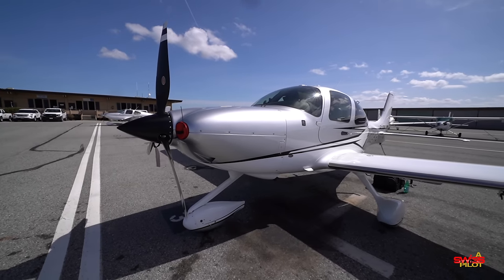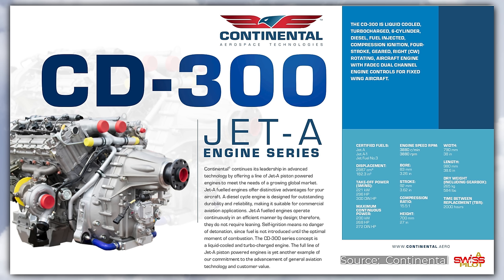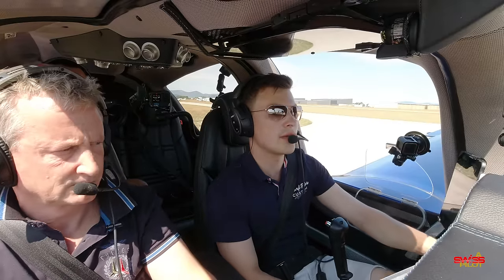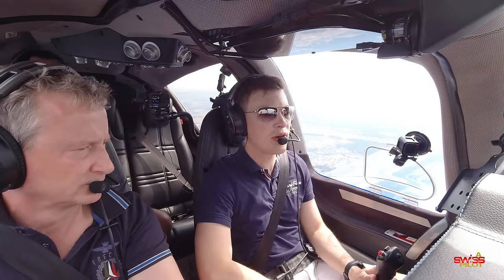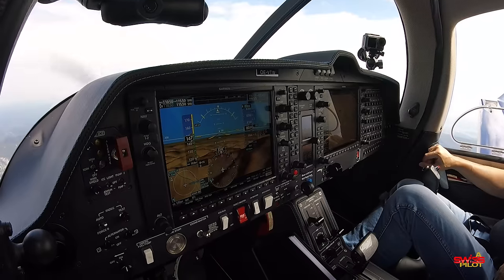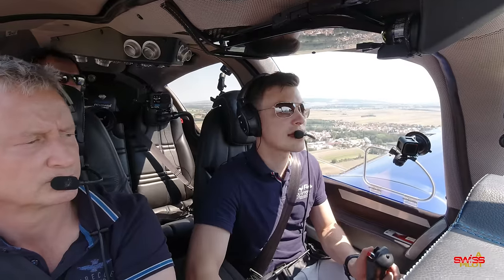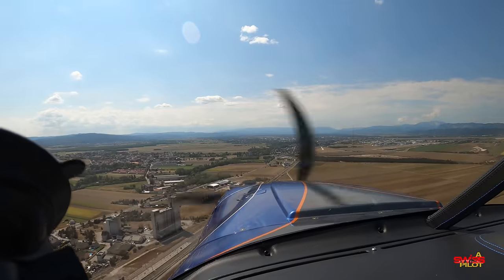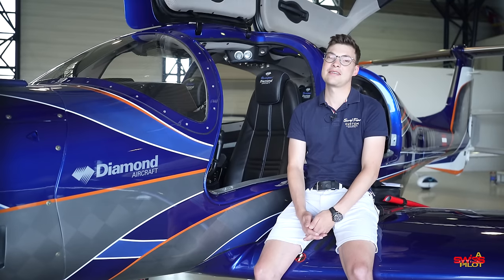Flying the DIAMOND DA50 RG - Better than Cirrus?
Almost 15 years after its first appearance Diamond Aircraft received EASA certification for their DA50 RG in September 2020. This high-performance single-engine piston airplane enters a market segment in General Aviation that has been dominated for years by market leader Cirrus Aircraft. Time to find out whether Diamond's new machine will change this...

Content in this video:
00:00 The imaginary question...
01:26 Dimensions, Exterior & Masses
02:36 The Engine and Diamonds "Diesel-story"
04:43 Interior & Cockpit
08:07 Engine start, Taxi & Run-up
11:27 Takeoff & Climb-out
14:46 Airconditioning, Flight Controls, Cabin Comfort
17:27 Cruise Performance
21:45 Stall characteristics
24:00 Instrument approach speed check
26:40 Comparison: Performance, M&B, Pricing
28:42 Approach & Landings
34:25 My conclusion

The work involved in creating a video like this is more than you can imagine. Also the cost for traveling to Vienna, staying in a hotel etc. is significant. You'll also find the extended version of this video there.

Big thanks to the Team @DiamondAircraftInd for inviting me and showing me the plane. Thanks as well to my buddy Silvan for joining me on the trip and his help with the Camera Gear!